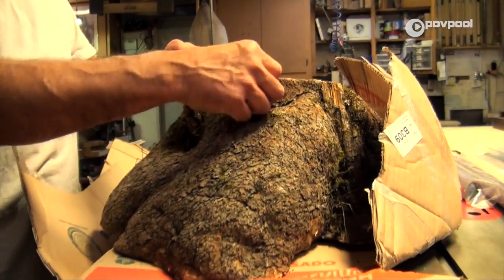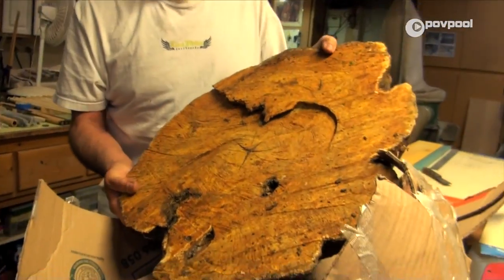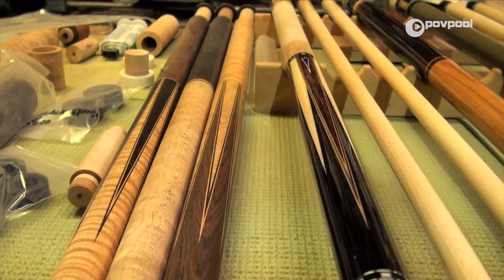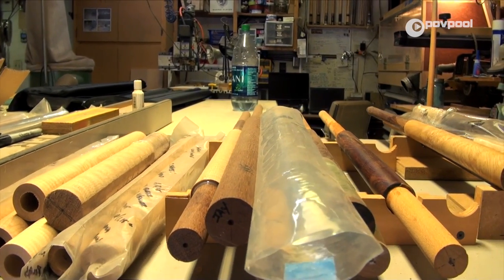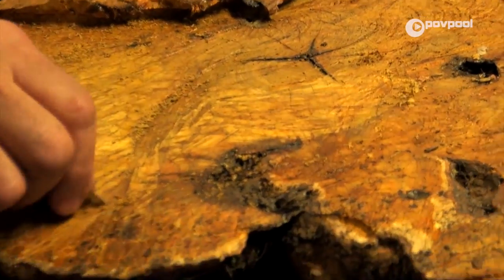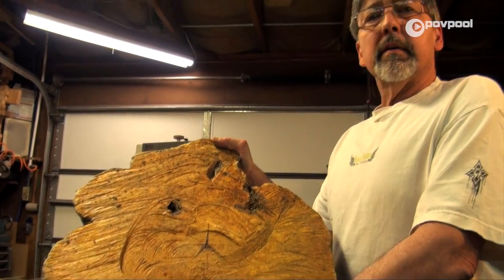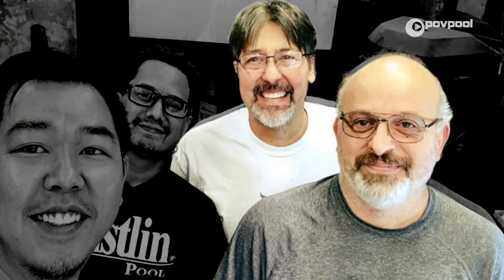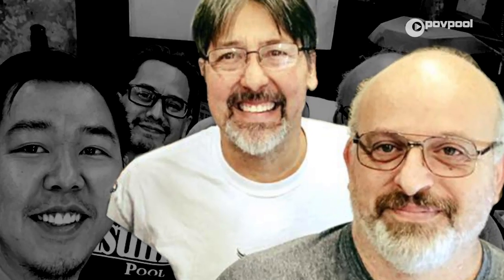"The Cuemaker" #3 - POV Pool interviews Kent Davis of KD Cues / June 2018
"The Cuemaker" series visits with Kent Davis of KD Cues who discusses various cue building techniques and wood sourcing.

Point Of View Pool - Pool & Billiards action from around the U.S. - International players, tournaments, interviews and industry announcements! For a complete schedule of "LIVE STREAMED EVENTS" and "TOURNAMENT SCHEDULES" go to POV Pool's

Co-Producer - Geraldine Thibodeau